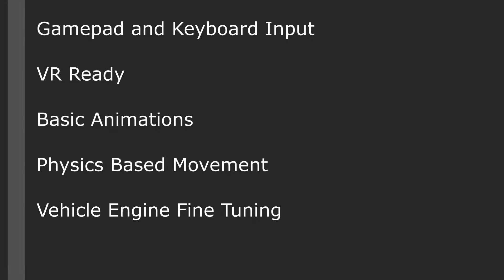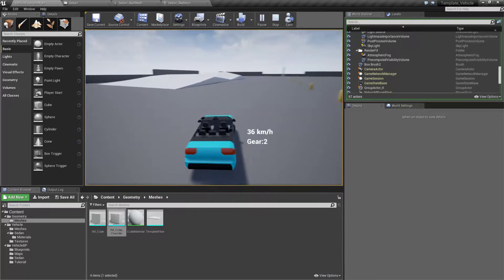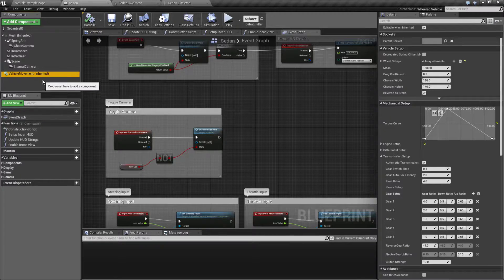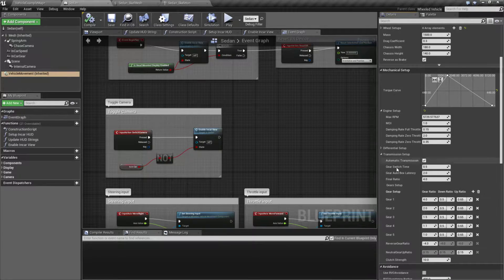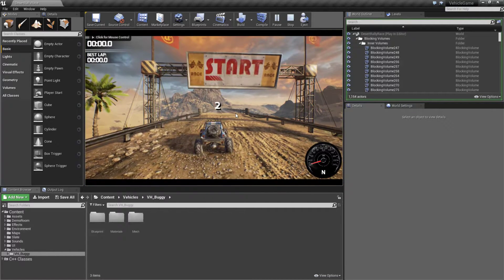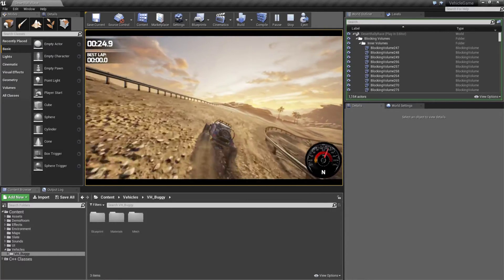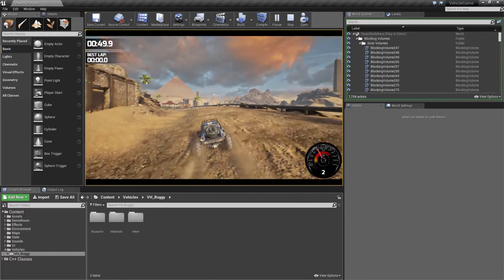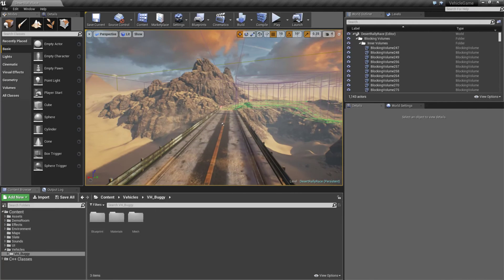Game Jam Tips and Tricks - Vehicle Template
This video quickly shows you how the Vehicle Template can be quickly used to get a game up and running and some examples of what can be done quickly and easily to make it more fleshed out.